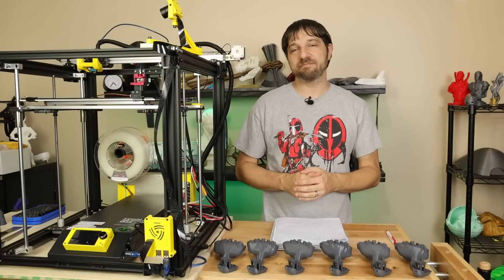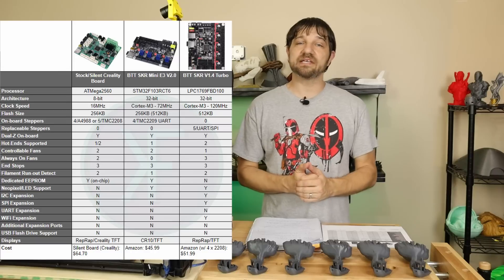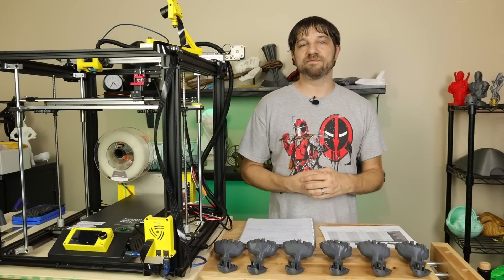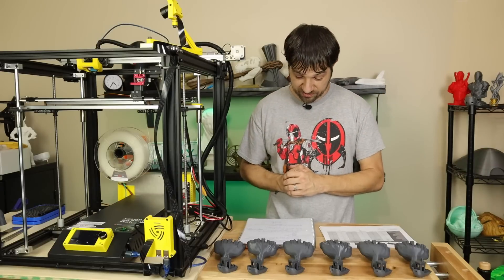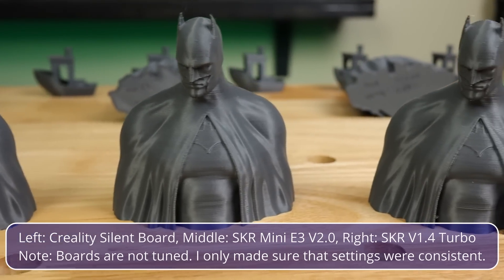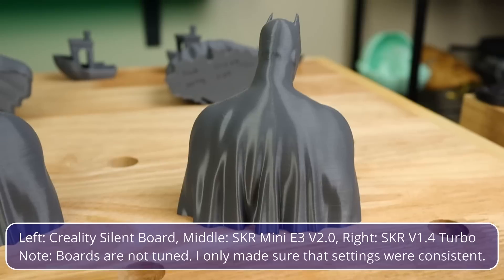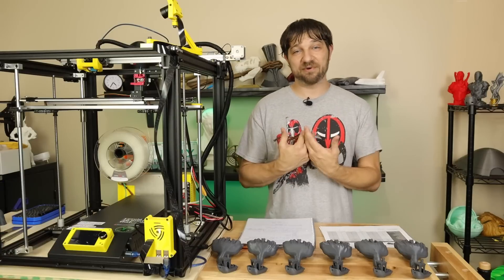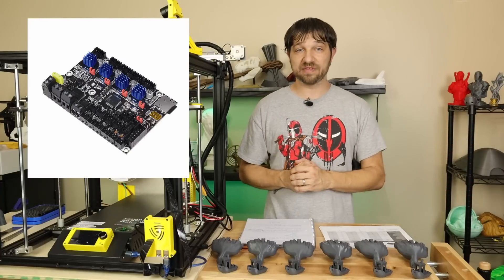Creality Silent Board vs. BTT SKR Mini E3 V2.0 vs. BTT SKR V1.4 Turbo (E5P Upgrade Part 5)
Let's take a look at the features and performance of the Creality Silent Board versus the Bigtreetech SKR Mini E3 V2.0 and the Bigtreetech SKR V1.4 Turbo. I'll cover exactly which board you should be considering based on your needs for your next Creality upgrade. Is the SKR V1.4 Turbo really the fastest? Let's find out!

For another terrific video on upgrading your Ender 5 Plus to the SKR V1.4 Turbo, check out Tripod's Garage video

Product Links:
Please note that Amazon occasionally changes their listings. Please verify the product is correct before ordering.

Bigtreetech SKR Mini E3 V2.0

Bigtreetech SKR V1.4 Turbo (Board-Only)
Bigtreetech SKR V1.4 Turbo (with 4 x TMC2208)
Bigtreetech SKR V1.4 Turbo (with 5 x TMC2209)

Bigtreetech TFT35 V3.0 (text and touchscreen) for either board

Description
Align multiple Z stepper motors using a bed probe by probing one position per stepper. See M422 for Z-Stepper automatic alignment parameter selection.

Notes
Requires Z_STEPPER_AUTO_ALIGN

Shared Files:
Marlin 2.0.6 Ender 5 Plus SKR V1.4 Turbo:
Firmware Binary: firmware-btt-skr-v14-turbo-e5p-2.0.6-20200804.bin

Marlin 2.0.6 Ender 5 Plus SKR Mini E3 V2.0:
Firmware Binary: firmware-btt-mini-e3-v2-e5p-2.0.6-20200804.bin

How-to Flash:
1. Just copy the correct .bin file to the microSD card and rename it firmware.bin.
2. Power cycle the machine.
3. When it boots back up it should flash the firmware.
4. The splash screen should now say 2.0.6 as the version. If you look at the microSD card contents it will have a firmware.CUR and not a firmware.bin.

SUCCESS!